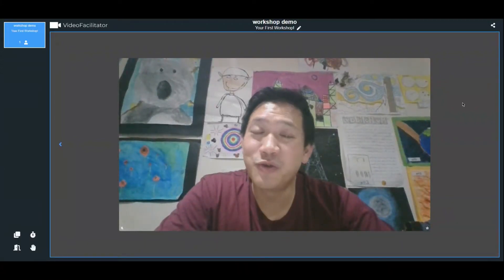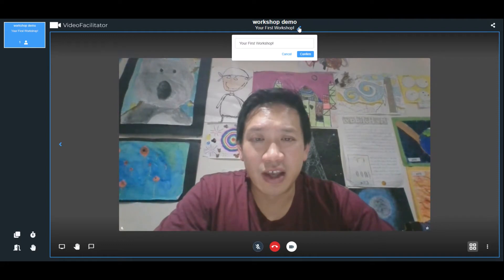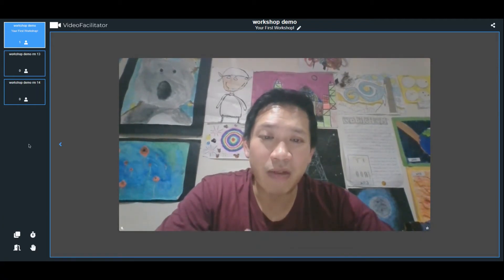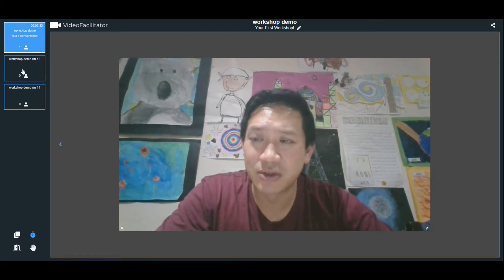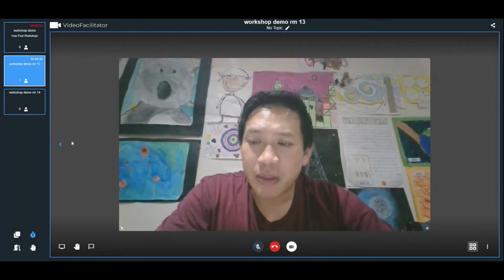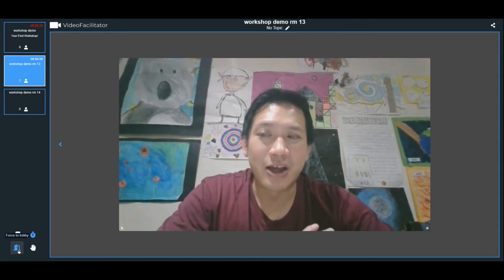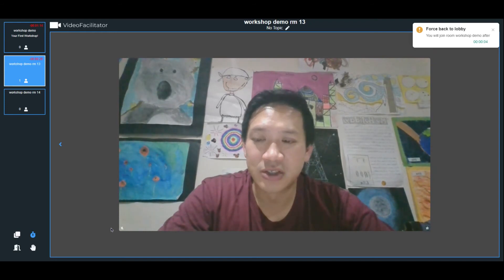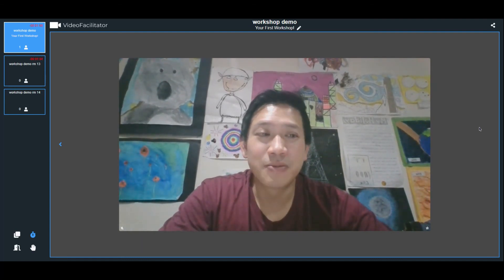VideoFacilitator - Getting Started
Are you getting started with VideoFacilitator or want to know why it's different to Zoom and other VideoConferencing tools out there?

This 4 min overview will give you a great overview of VideoFacilitator to get you started straight away!